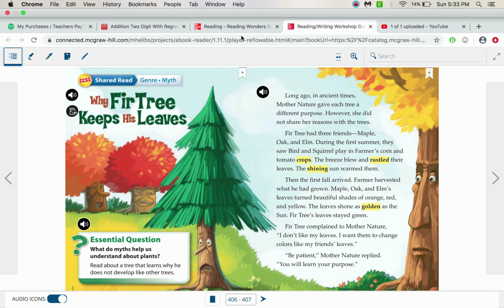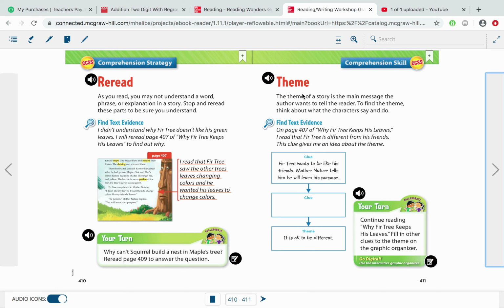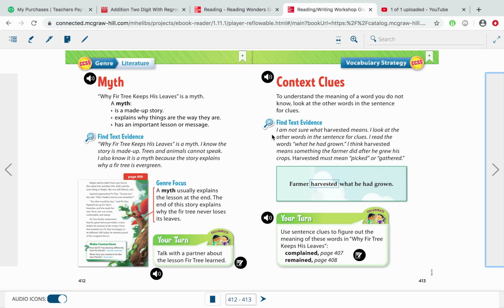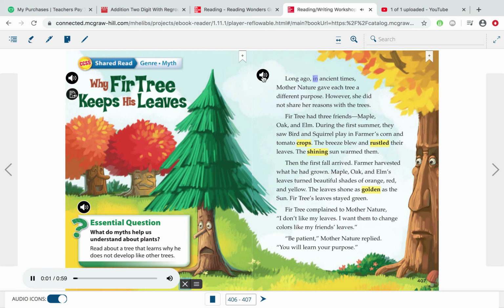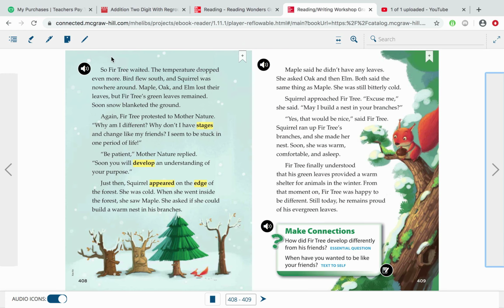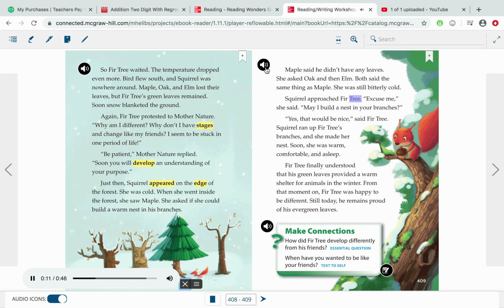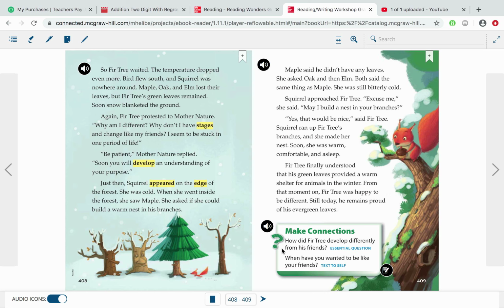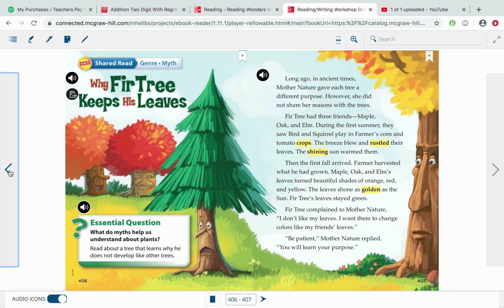Why Fir Tree Keeps His Leaves